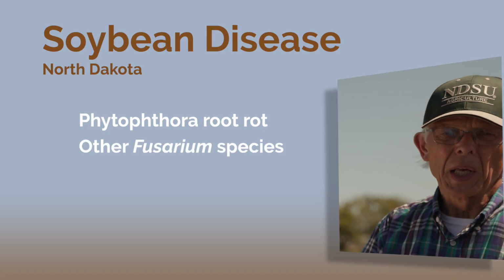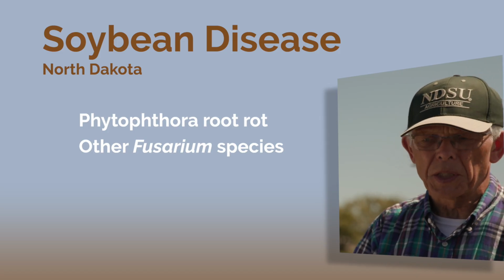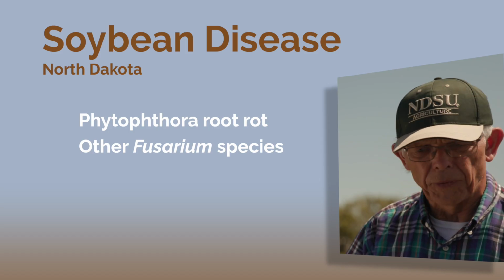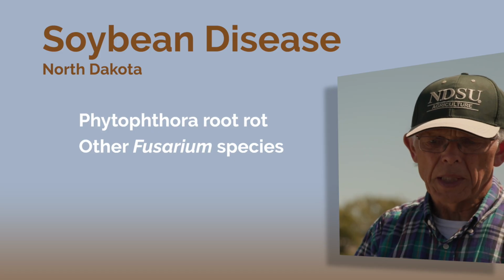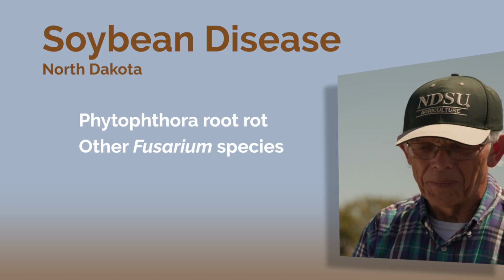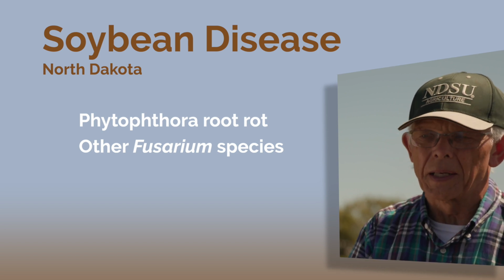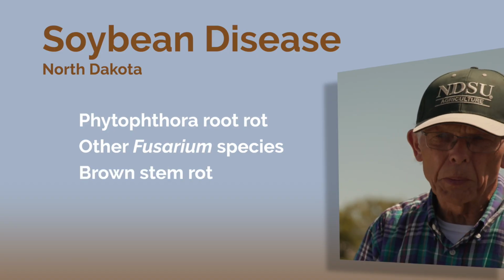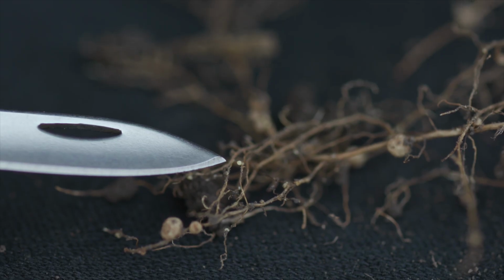Managing Soybean Diseases- Dr. Berlin Nelson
Dr. Berlin Nelson, retired NDSU Professor of Plant Pathology, discusses how North Dakota producers can effectively manage soybean diseases.